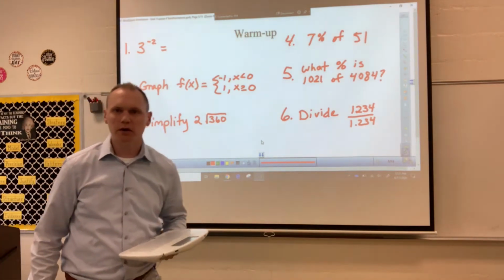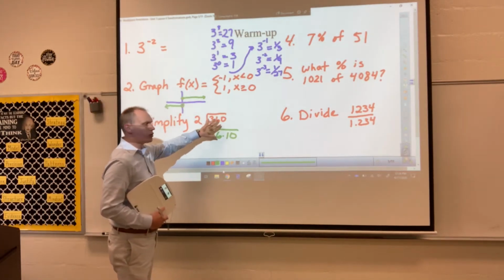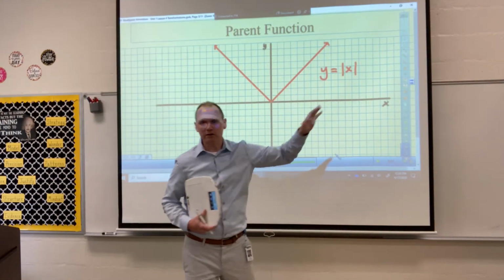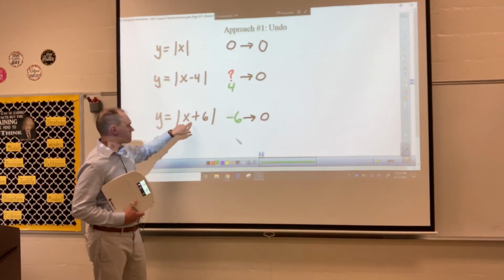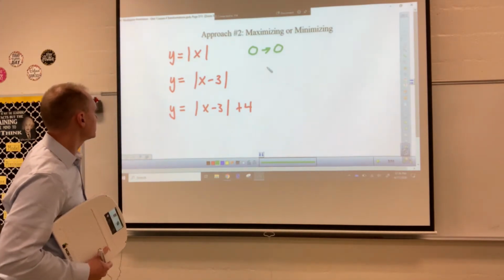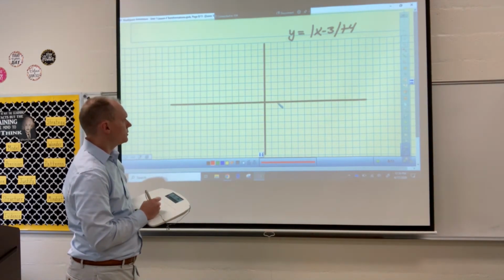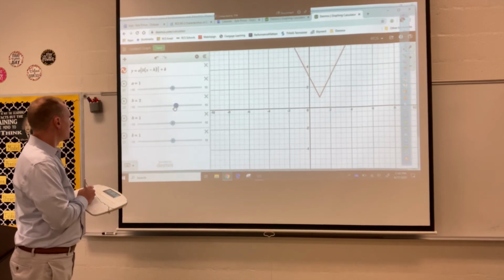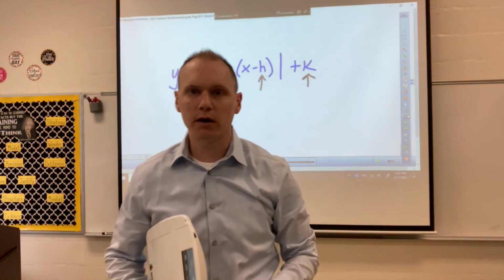IM2 Unit 1 Lesson 4 Transformations